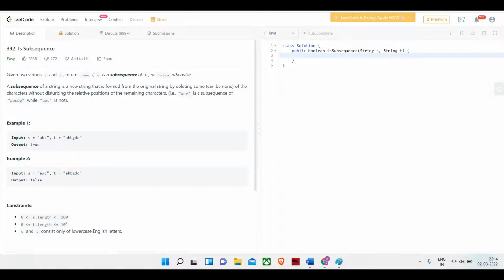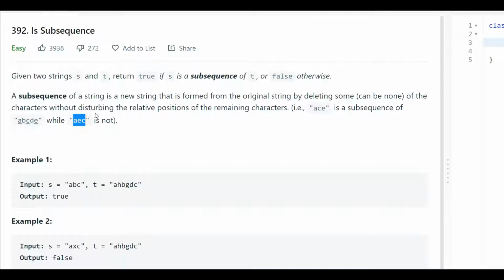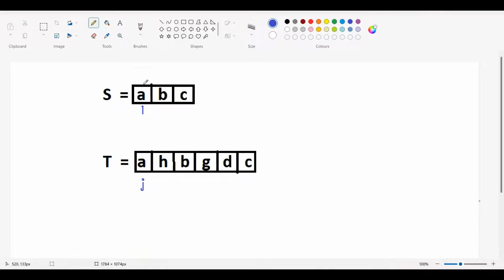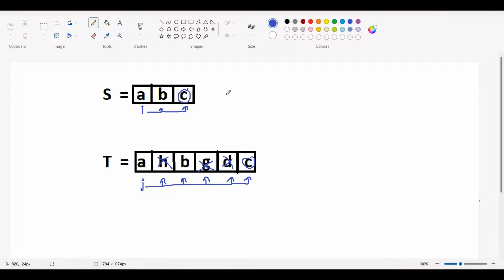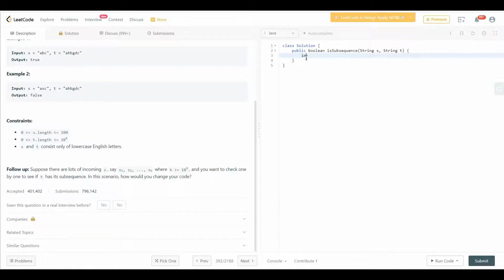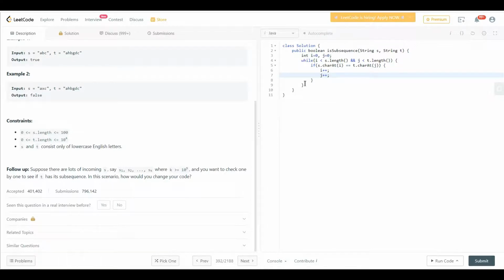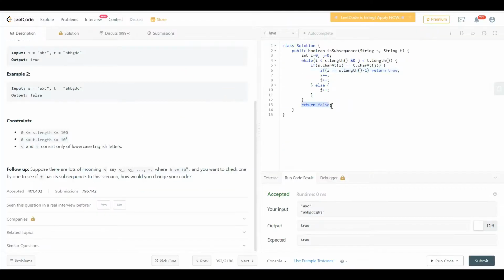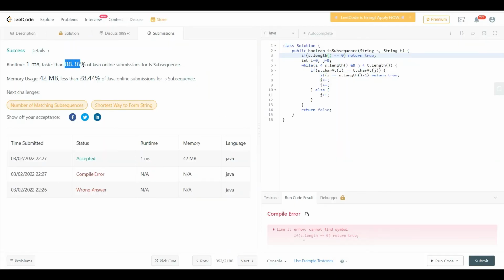LC392 Is Subsequence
Solution to LeetCode problem 392 Is Subsequence in Java.